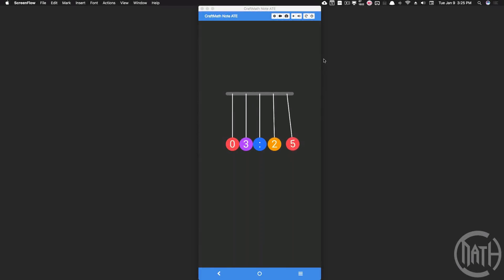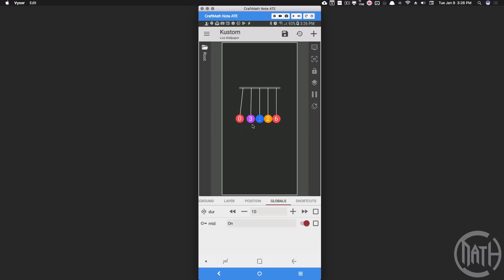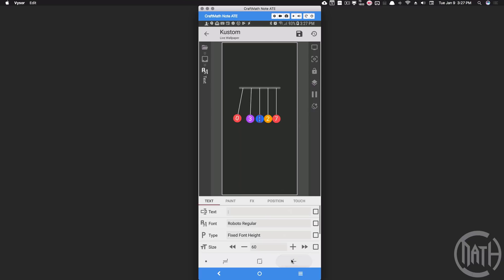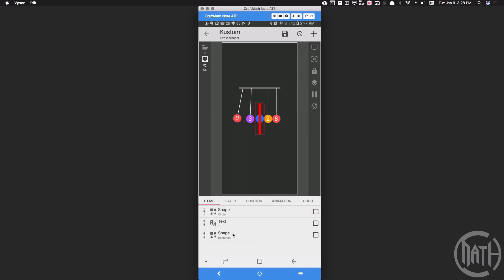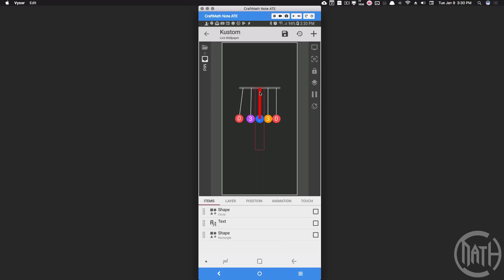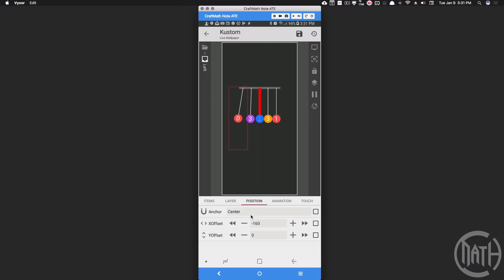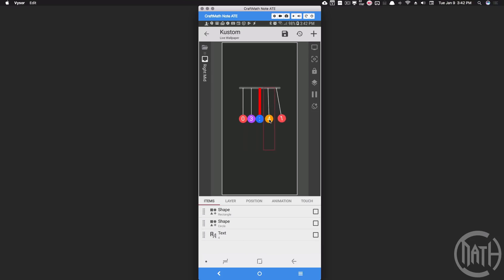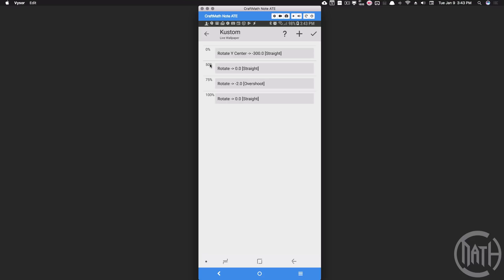KLWP Complex Animation Tutorial - Newton's Cradle